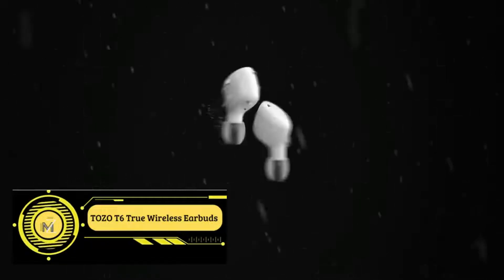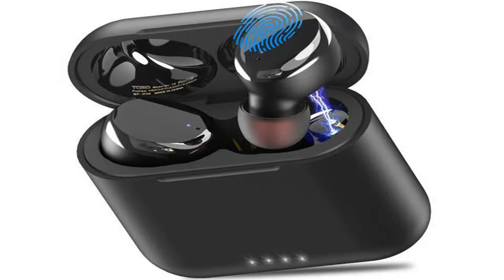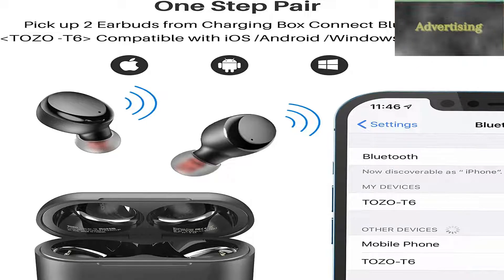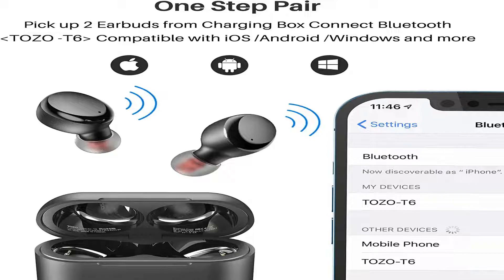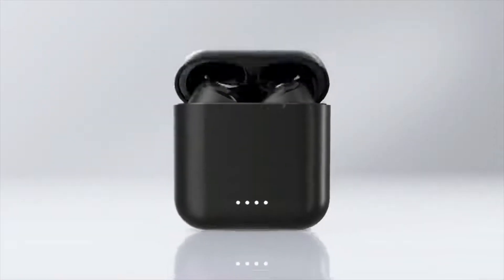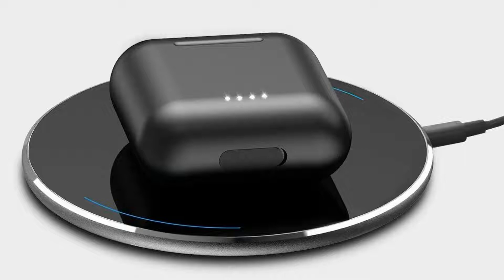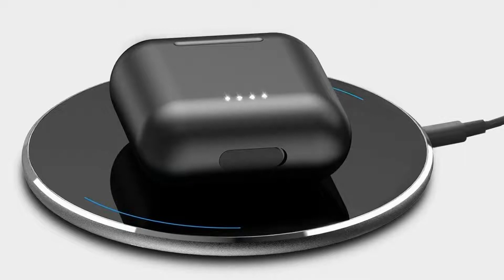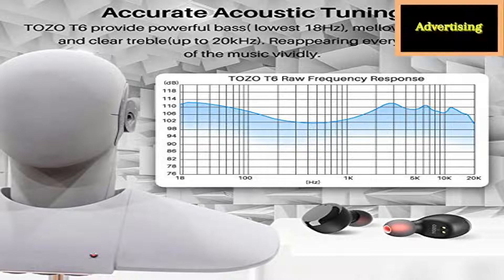TOZO T6 True Wireless Earbuds Bluetooth Headphones Touch Control with Wireless Charging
Brand                                TOZO
Model Name                        T6
Color                                 Black